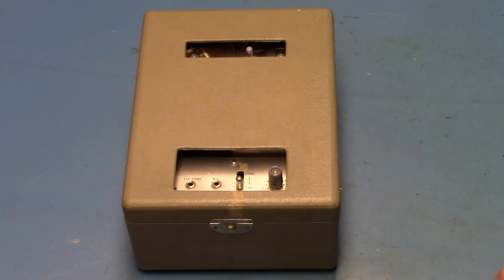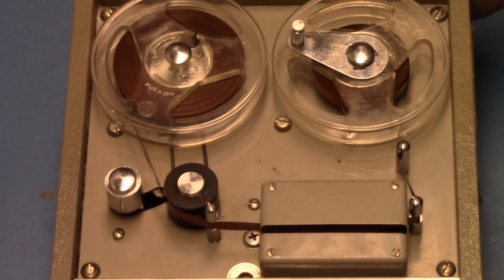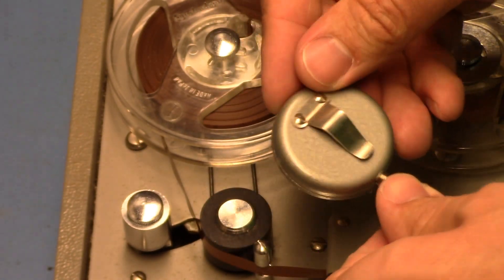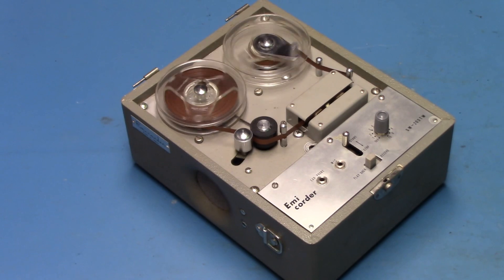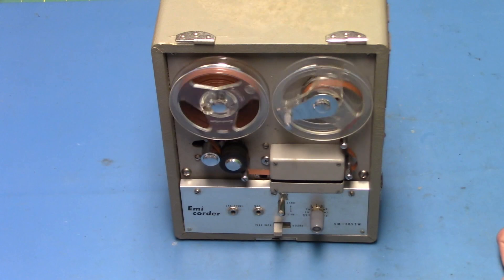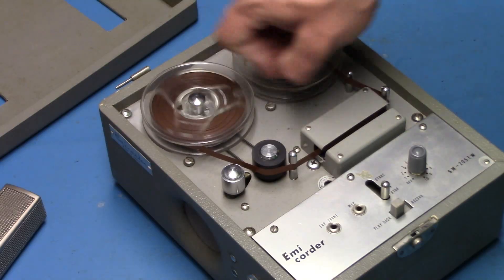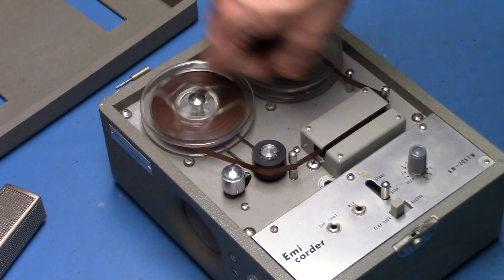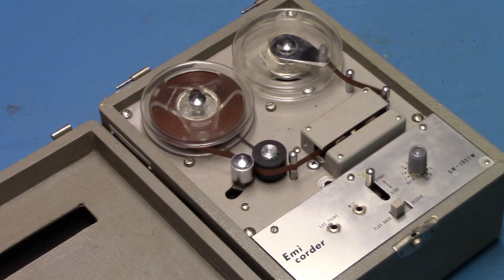Emi corder SM 205TW Clockwork Tape Recorder! (SHORT-SERIES)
In this SHORT-SERIES Presentation (last installment was 2018 I think!) I show you a rare Japanese reel-to-reel tape recorder from 1959 (yes, the FIFTIES) that uses a clockwork mechanism as opposed to the typical DC motor.

This device is 5-transistor, DC bias, DC erase, with manual level control (no VU meter). The amplifier runs off 9VDC. Only one slightly leaky capacitor had to be replaced, even though it was good enough for the amp to still work nicely off all original parts.

Sadly, the original crank is gone, so I am using an M8 x 1.25 bolt with a ratchet to wind the recorder. For maximum wind you wind it with about 50 rotations (the max I have got it was 55, but once it gets hard to turn, don't push it!). It will run for a few minutes before petering out. One nice thing is that it can be wound "live", that is, wound while the unit is running. That way, if someone was recording a speech or something that went for longer than about six minutes or so, another person could be winding the machine to keep it running for longer.

Tape speed is 3 3/4 IPS. I did not mess much with the little speed control it has, as I have once, and when going to the max, it starts making a "clink-clink-clink..." sound and I was getting afraid I might mess up the mechanism, so I want to leave that alone.

According to an online source, the recorder's spring motor was manufactured by Garrard (known for record players) in England. So this Japanese machine has a touch of Britain in it.

P.S. If anyone knows more history of this model, please let me know. Another source claims it is "military", but I highly doubt that, being that this is NO where near anything MIL-SPEC.

Another thing of note is that the circuit board in this, although looking like a regular PCB on the component side, is actually not a printed circuit board. On the other side, it is point-to-point wiring with bare wire for some connections and component leads going to anchor points. The transistors of course are germanium, and thankfully, none of them were noisy.

This unit has a fast flutter in the audio thanks to the gear-driven design, but otherwise, the sound quality is rather decent. Sure, a little muffled, but still it has a pleasing tone with low distortion. The bass sounds pretty good, and there is little to no "DC bias 'S'". Treble response is there to some degree, especially noticeable playing back recordings of music from this on a different machine (sorry, not part of the video).

Fun recorder, and I LOVE the grey.

And the music, OBVIOUSLY, is NOT by me. It is by Twilight Ritual, amongst my most favorite bands of all time, hands down.